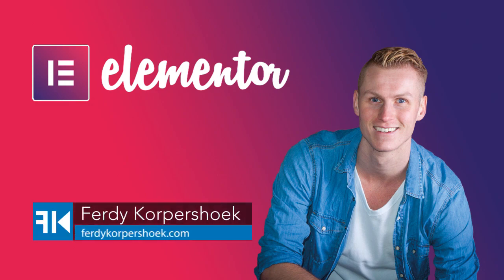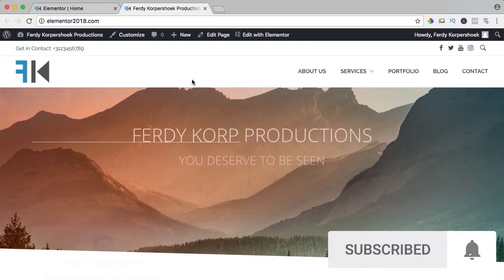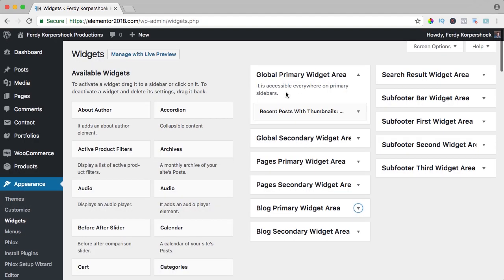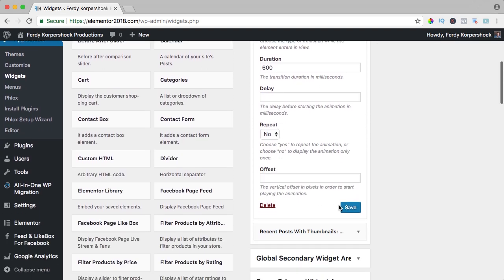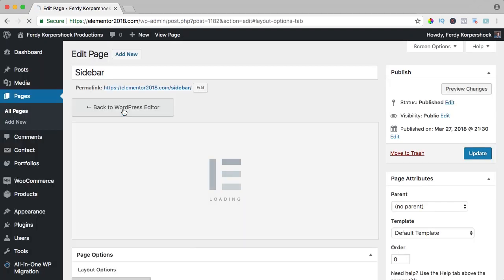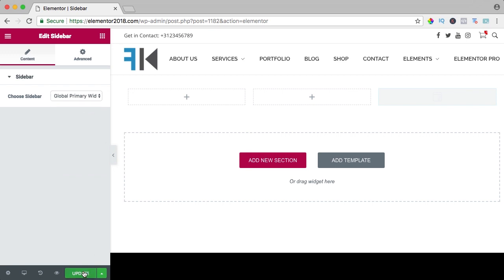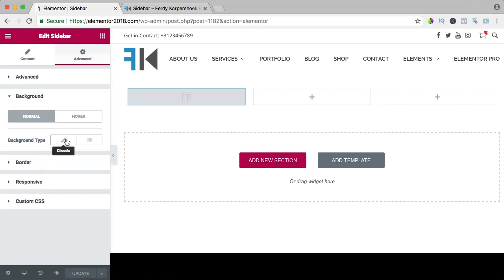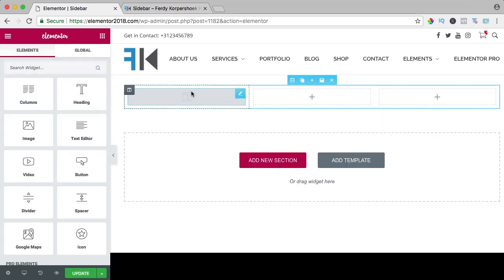Sidebar Element Tutorial | Elementor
In this video I will show you how the 'Sidebar' Element in Elementor 2.0 works.